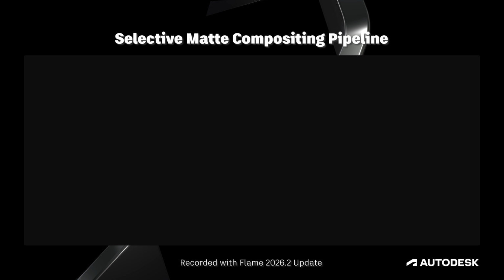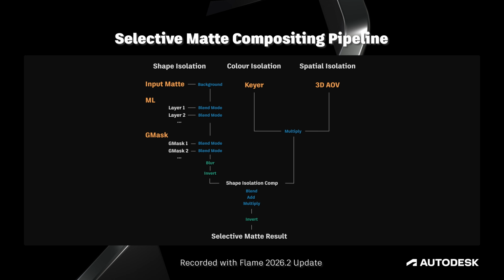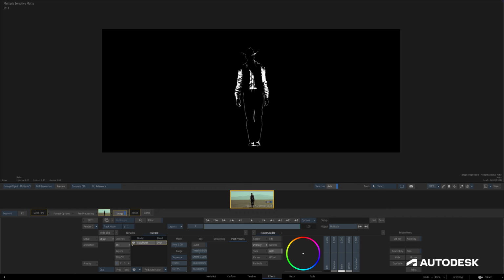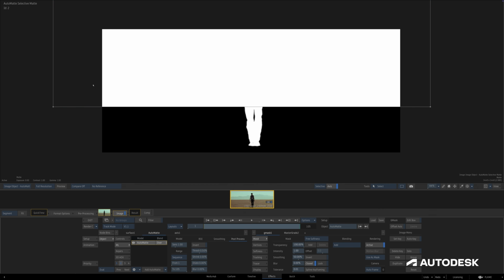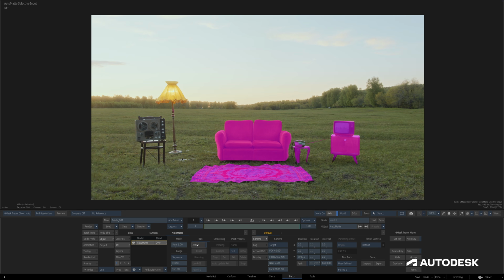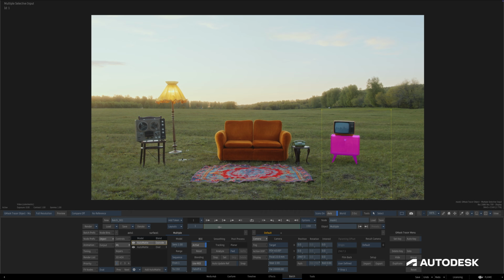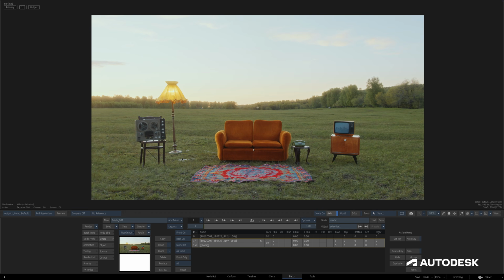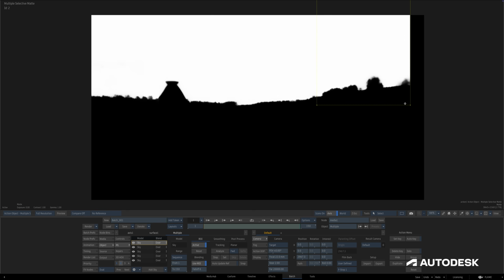ML AutoMatte and Improved Selective Workflow Part 2 - Flame 2026.2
Autodesk Flame 2026.2 Update brings many improvements to the Selective workflow, including the addition of the AutoMatte machine learning isolation tool. This video presents workflow examples using both.

Level: Intermediate
Recorded in: Autodesk Flame 2026.2 Update
Recorded by: Jeff Kyle

00:00 Introduction
00:32 Selective Matte Pipeline Explained
01:38 Shape Isolation Comp
04:20 Advanced AutoMatte Isolations
06:28 Multiple ML Models with ROI